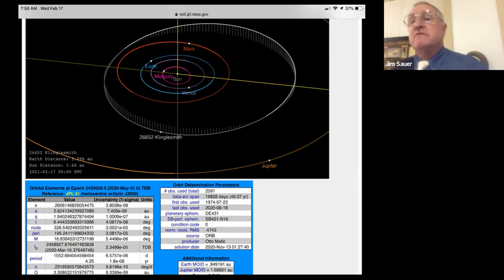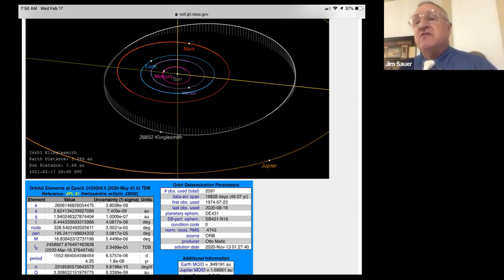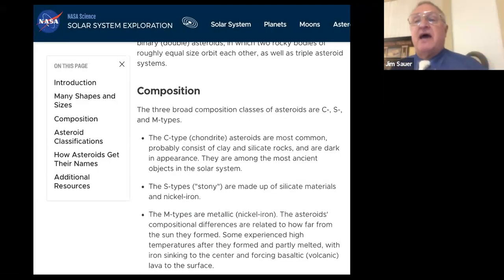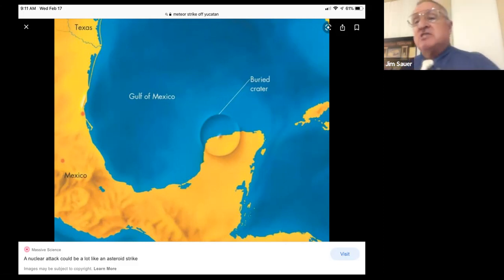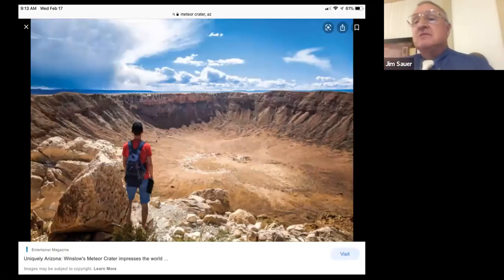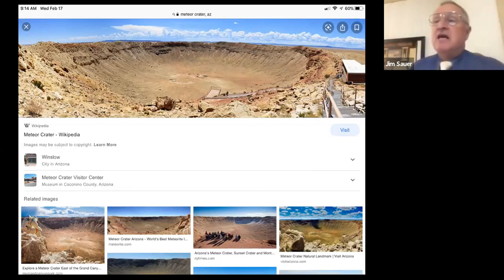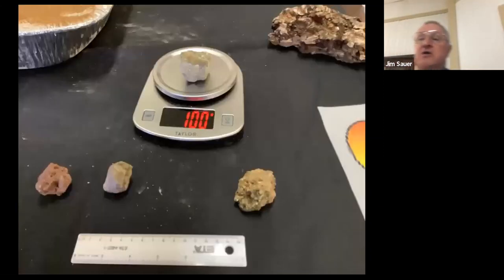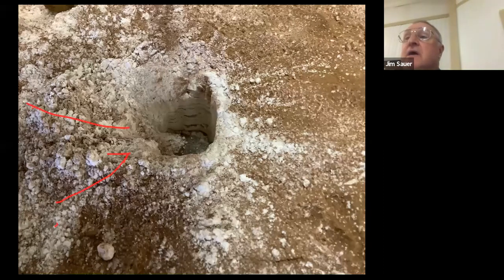2021 STEAM Virtual | Asteroid Strike | Science Cafe | Nuclear Museum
Zoom presentation for the National Museum of Nuclear Science & History STEAM 2021